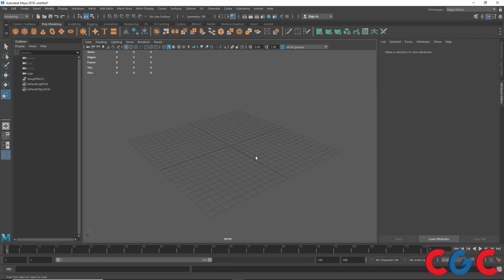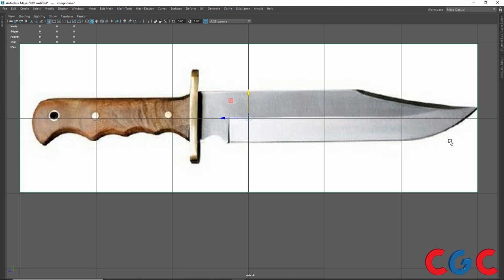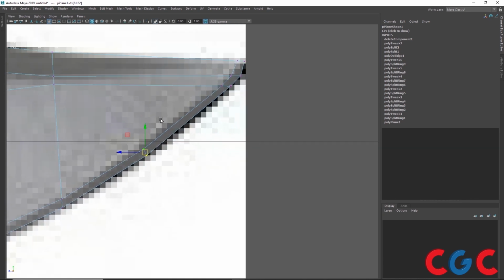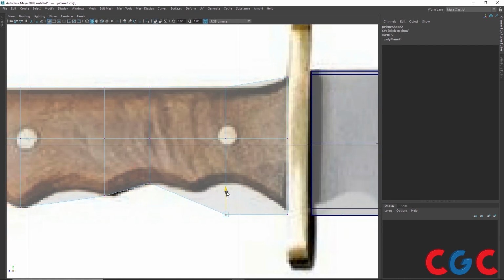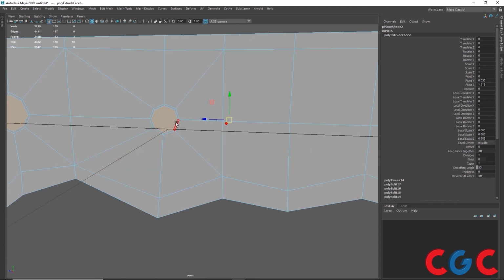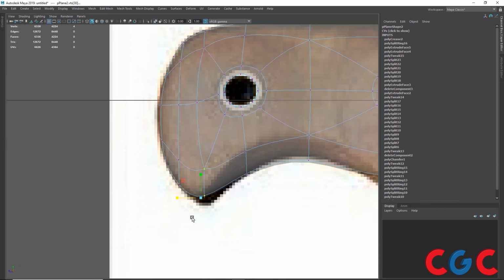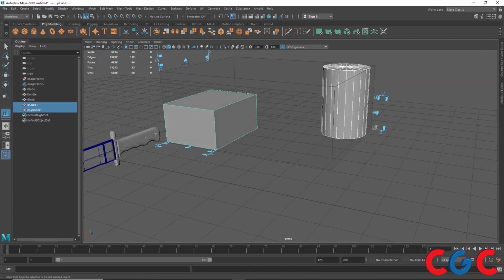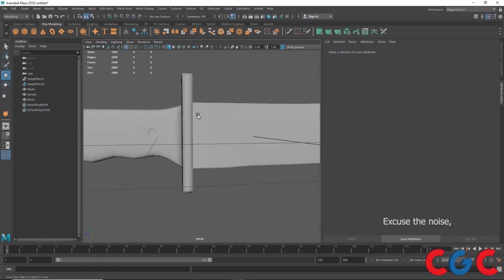Autodesk Maya Tutorial - Modeling a Knife using an imported image in the viewport - Session 11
Autodesk Maya Modeling tutorial - In this video we see about how to import an image into maya and model an object. Controlling the same in different smooth levels.